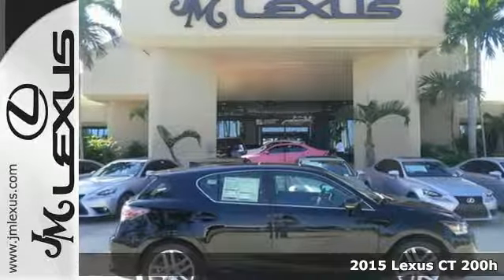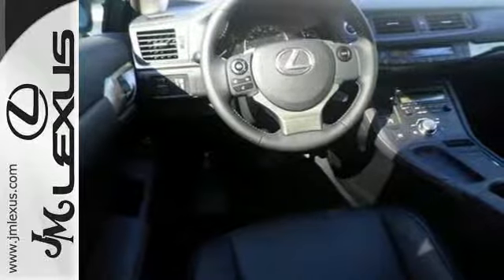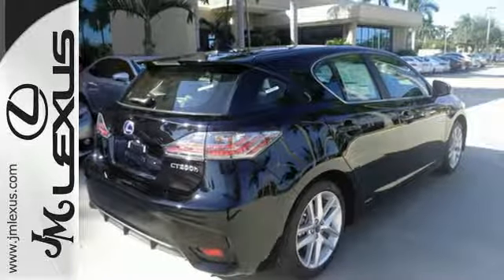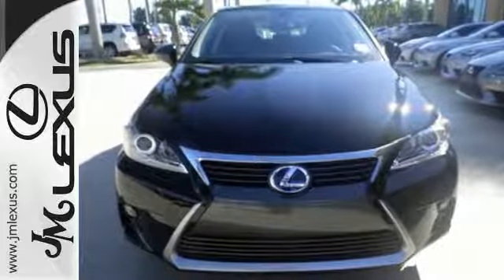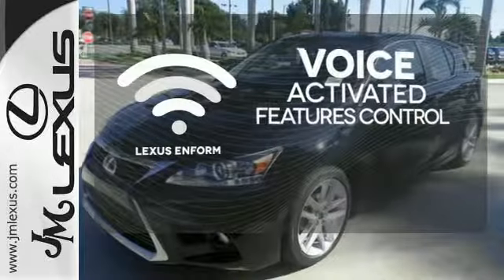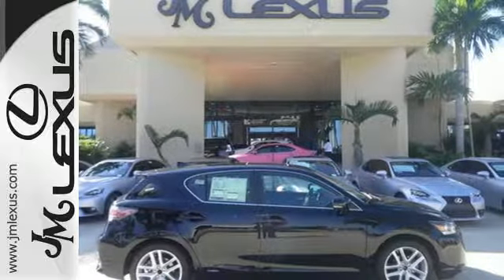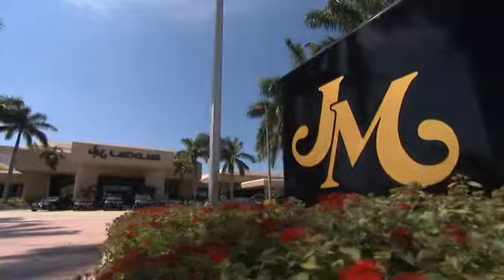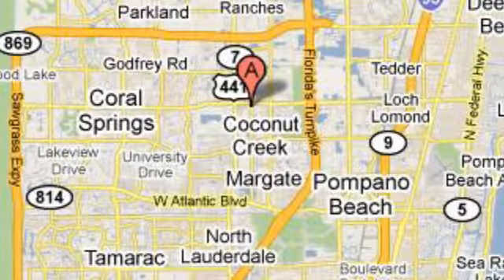New 2015 Lexus CT 200h Margate FL Ft-Lauderdale, FL #52355 - SOLD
Year: 2015
Make: Lexus
Model: CT 200h
Trim: Premium
Engine: 1.8L 4 cyls Hybrid
Transmission: CVT (Continuously Variable)
Color: Obsidian
Interior: Black NuLuxe
Stock #: 52355
VIN: JTHKD5BH3F2215509
You are currently viewing a new 2015 Lexus CT 200h with JM Lexus the #1 Volume Lexus Dealer since 1992! Thank you for your interest. We look forward to working with you. Stock #: 52355 Exterior: Obsidian Interior: Black NuLuxe Trim: Premium JM Lexus 5350 West Sample Rd Margate FL 33073

Address:
5350 W Sample Rd